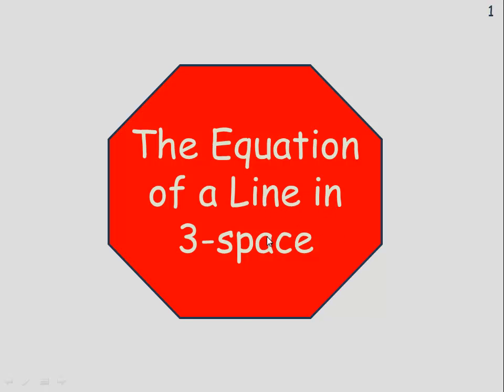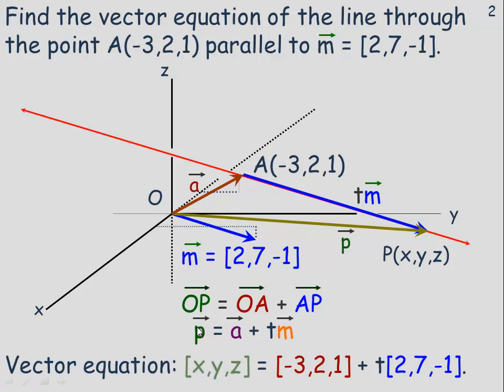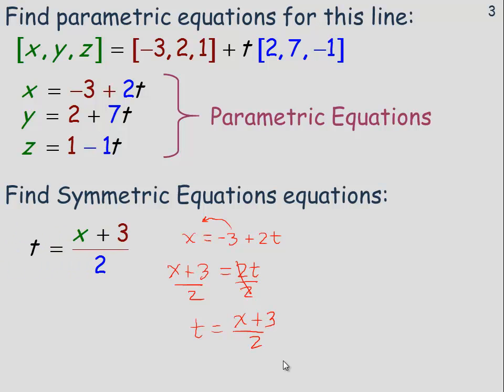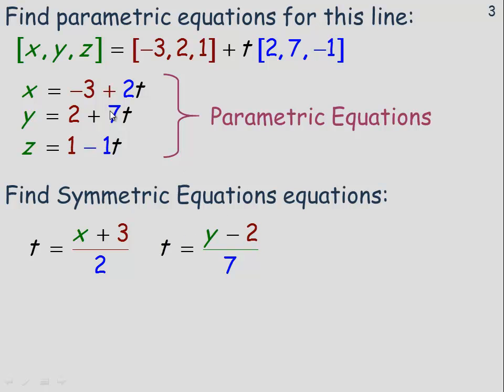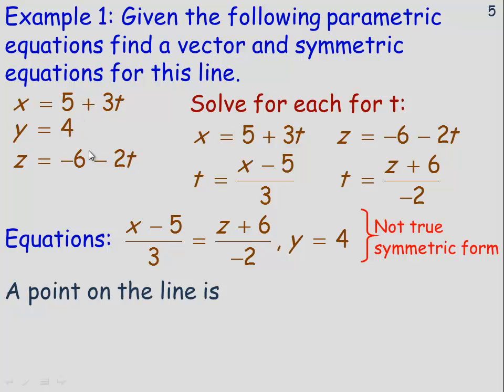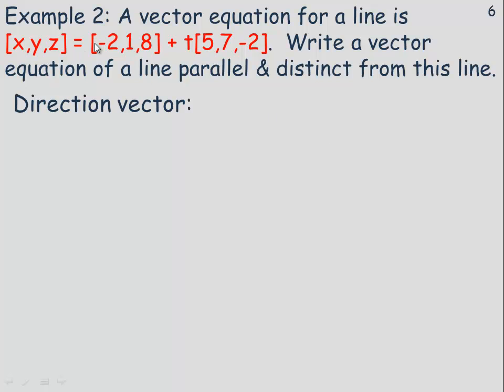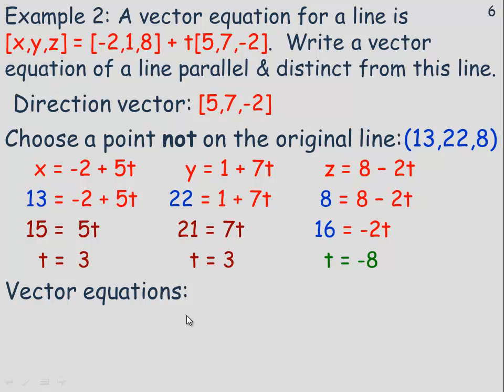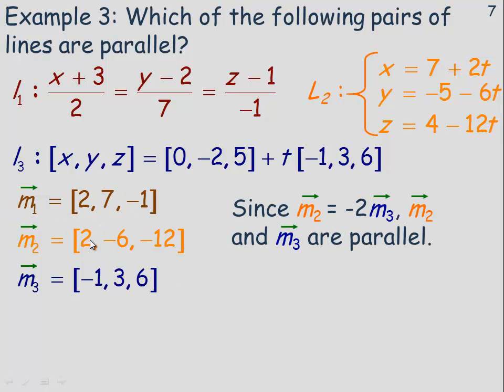The Equation of a Line in 3-Space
This video shows how to find vector, parametric and symmetric equations of a line in 3-Space.  The lesson also includes 3 examples working with these three equations of 3-Space lines.  This lesson is different from my Equations of Lines in Two - Space and Three videos because this video also includes symmetric equations.  This lesson was created for the Calculus and Vectors (MCV4U) course in the province of Ontario, Canada.